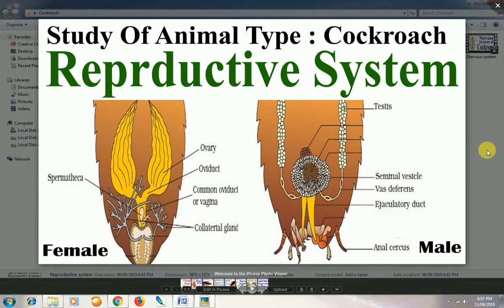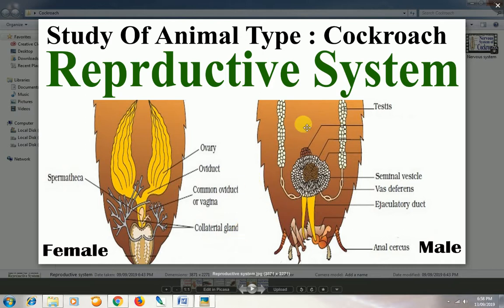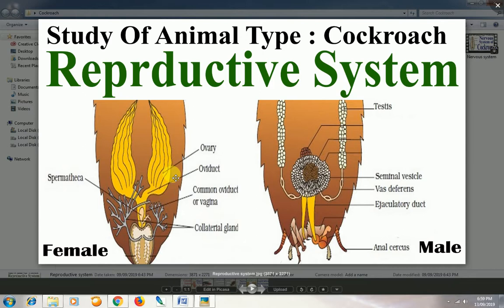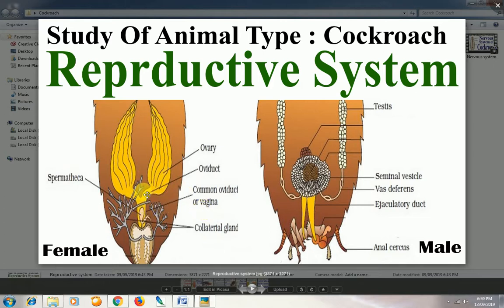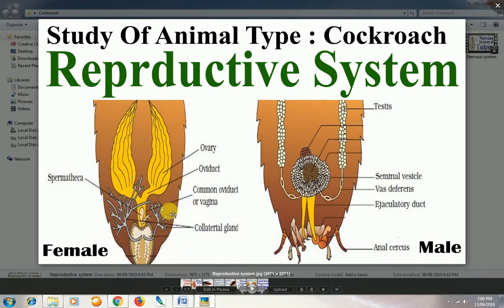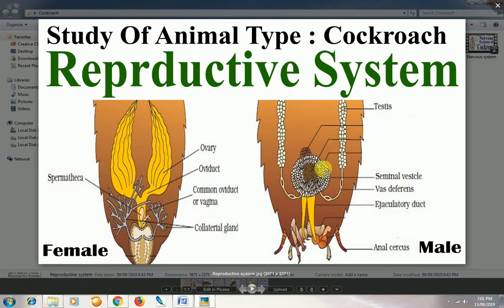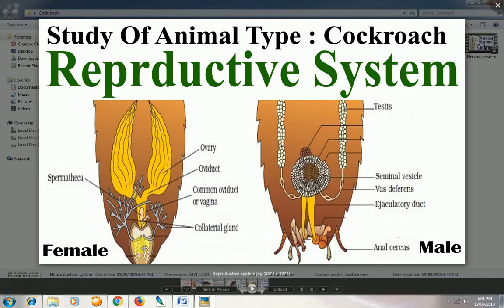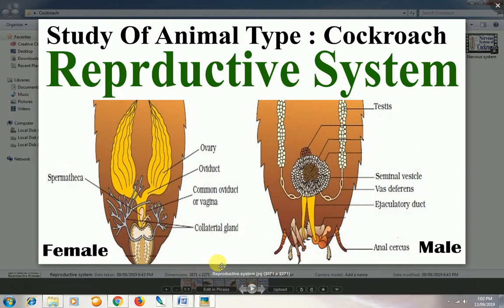Reproductive System of Cockroach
female reproductive system of cockroach,male reproductive system of cockroach,cockroach,reproductive system of cockroach video,biology,reproduction in cockroach,neet,cockroach reproductive system,zoology,cbse,male gonopore,neet biology,vinay biology,does cockroach have sex organ,ejaculatory duct of cockroach,male sex organ of cockroach,testis of cockroach,how cockroaches do sex,phallic gland of cockroach,female sex organ of cockroach,seminal vesicle of cockroach,does cockroach produces sperm,is saturated fat bad?,health benefits of saturated fat,function of phallomere in cockroach,is saturated fat unhealthy?,is saturated fat good?,saturated fat good or bad?,female reproductive parts of insect,ncert,anal circus,phallic glands,neet 2021,saturated fat,authority nutrition,cockroach classes,structural organisation in animals,reproductive system of cockroach

This video is about Reproductive System of Cockroach from chapter study of animal type other video related to this chapters are introduction and classification of cockroach, External features of cockroach, digestive system of cockroach, circulatory system of cockroach, nervous system of cockroach, respiratory system of cockroach, reproductive system of cockroach,

Study of animal types Cockroach